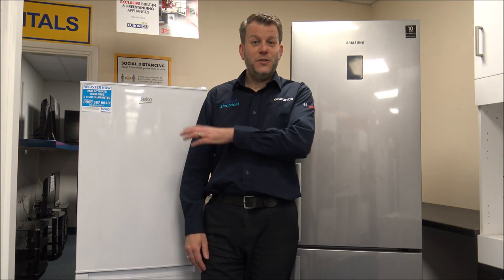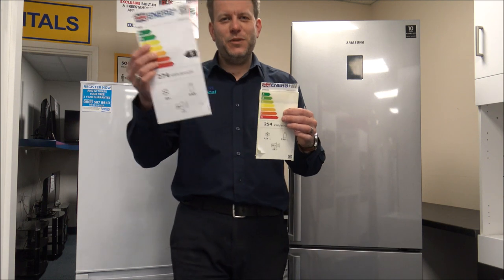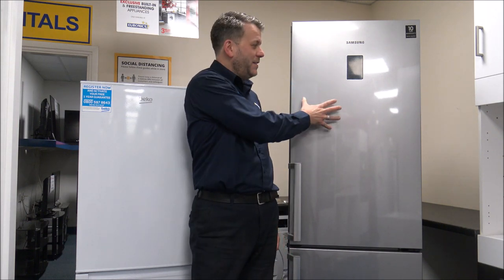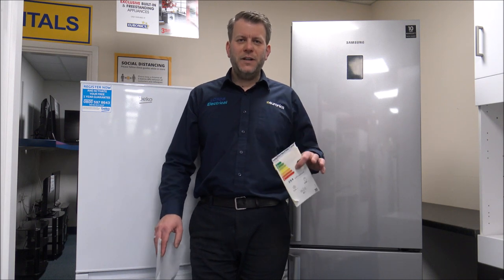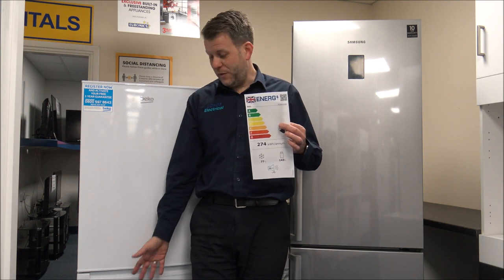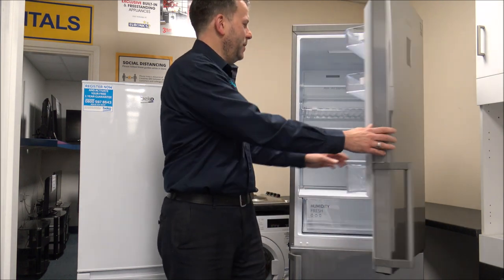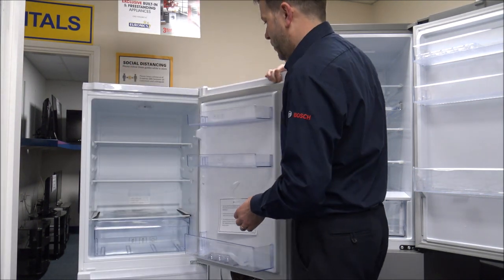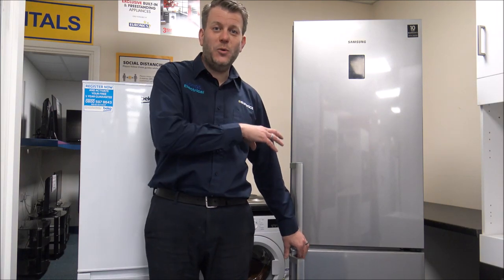10 Things To Consider When Buying a Fridge Freezer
If you are thinking about buying a fridge freezer then i have come up with 10 things to consider and think about before buying one.